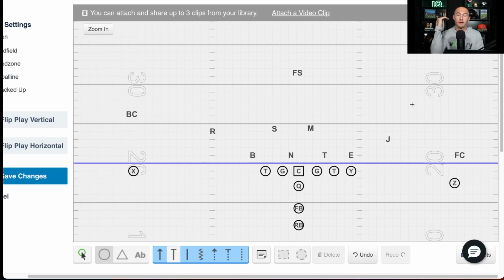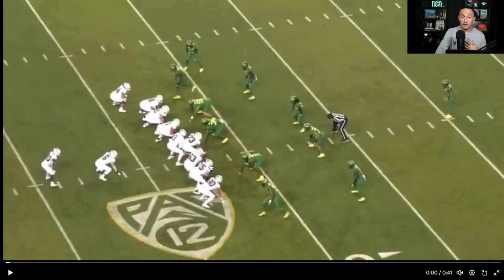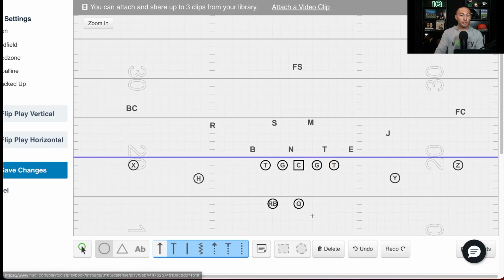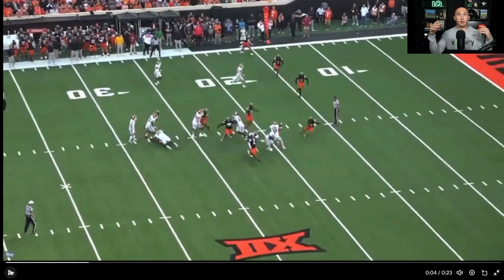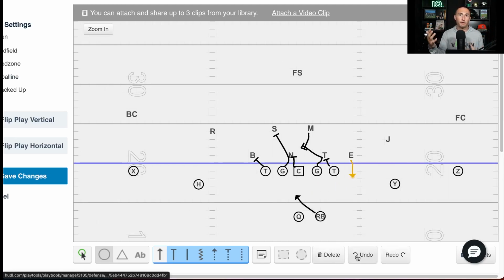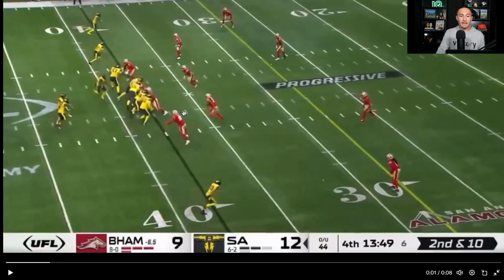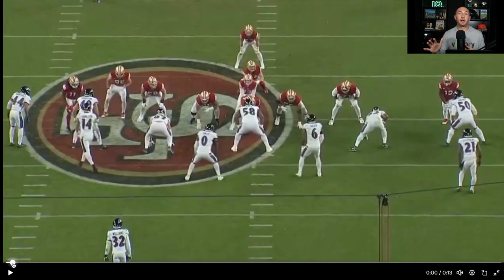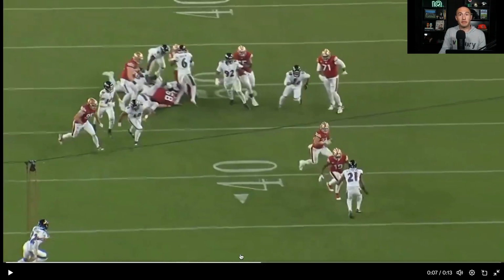4 Run Plays Every Youth Football Coach Should Know